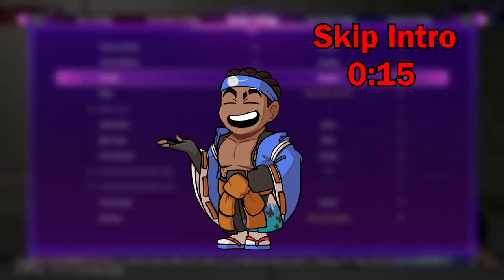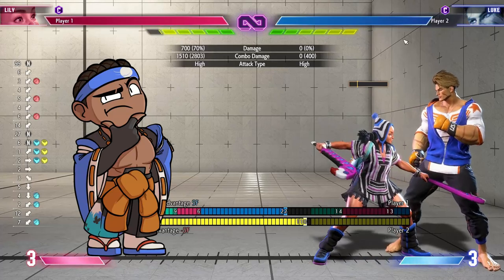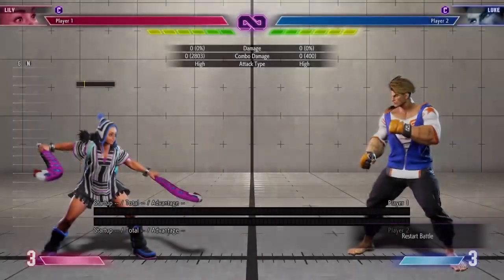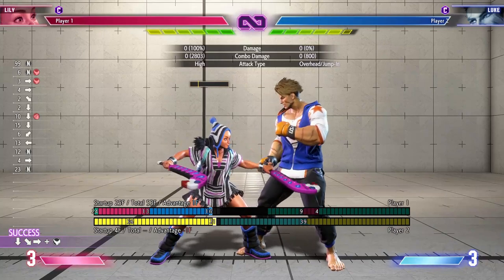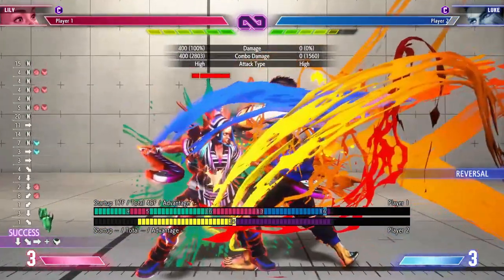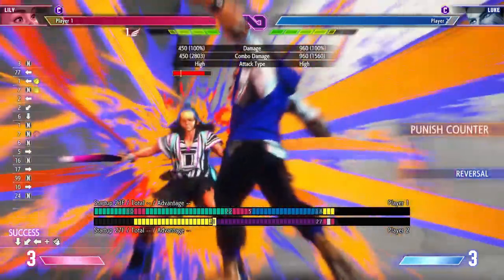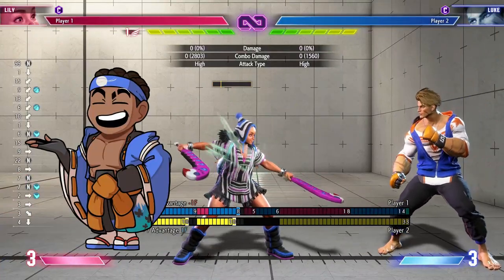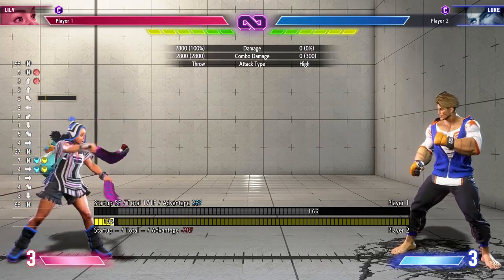Lily's Powerful Offense- Street Fighter 6 Tips/Lily Guide/Analysis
I Sometimes Tweet (Still a Lie)

0:00 Intro
0:15 Step 1 Frame kills and Meaty
4:28 Step 2 Heavy Buttons and RPS
7:17 Step 3 General Offense and Spacing traps